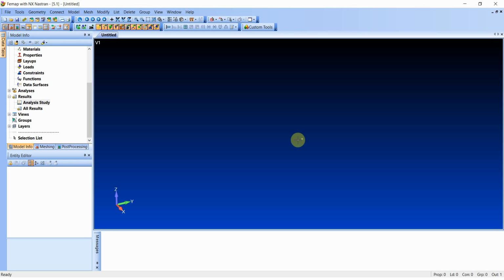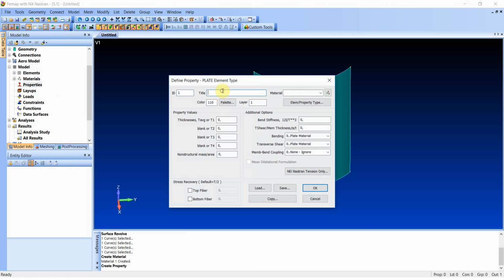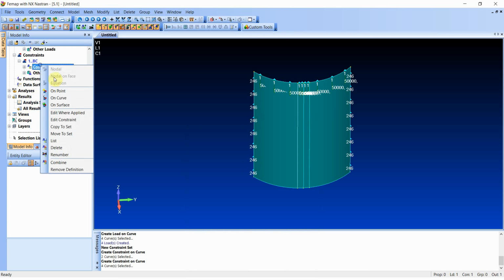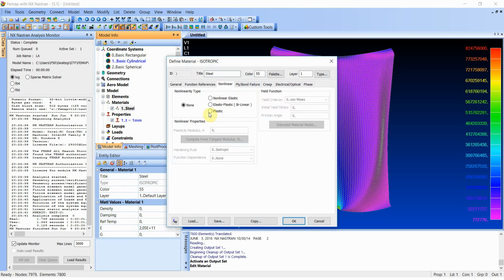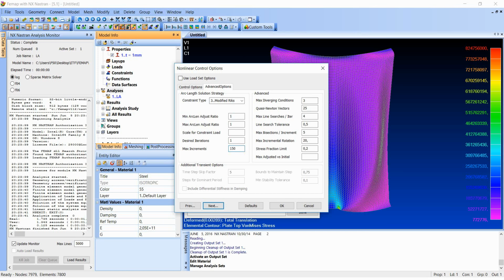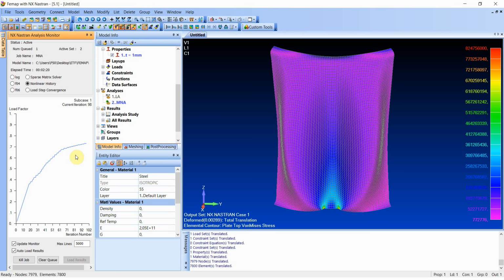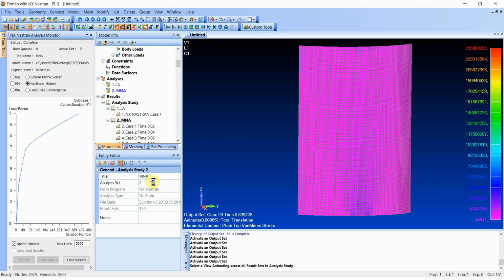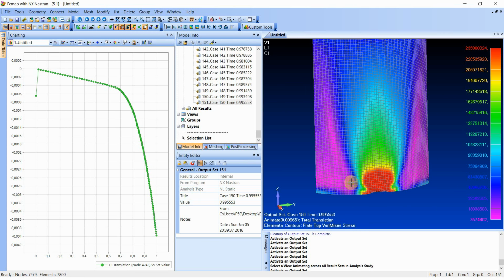How to set up materially nonlinear analysis in Femap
In this part a shell model is defined and materially nonlinear analysis is performed.